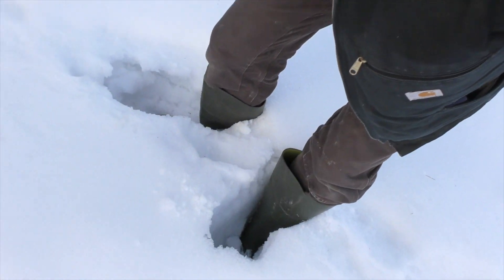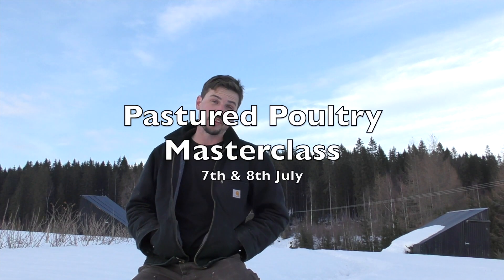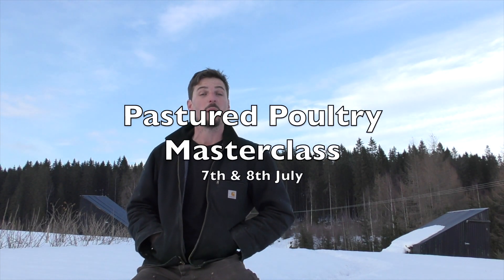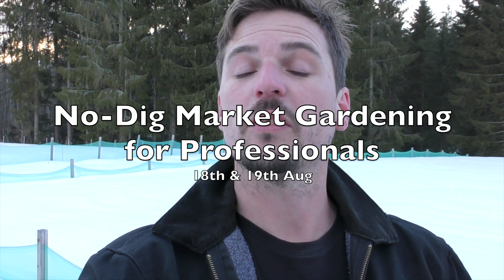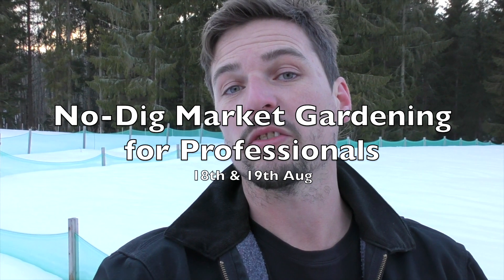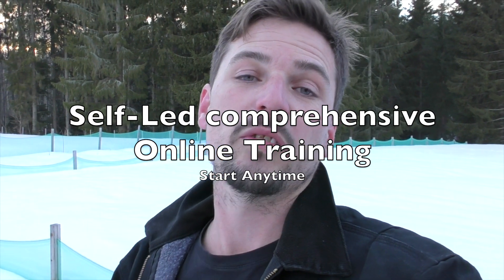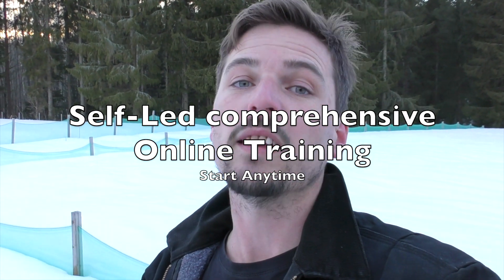S5 ● E18 Some dates and announcements...